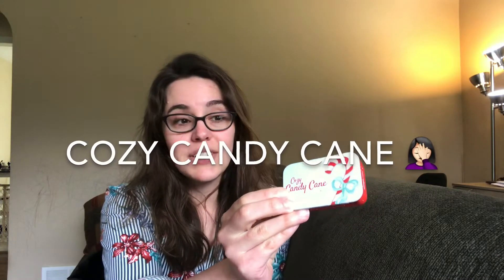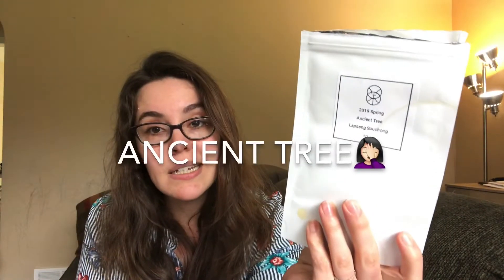March Empties! (Feat. Adagio Teas, DAVIDsTEA, White2Tea, and CraftedLeaf Teas)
Hi, Tea Folk! I hope you are healthy and not going too stir crazy if you're in one of the states or countries that is under Shelter in Place orders. And hopefully, you're allowing yourself the time to indulge in an extra cup or two of tea! Did you have any favorite March sips?